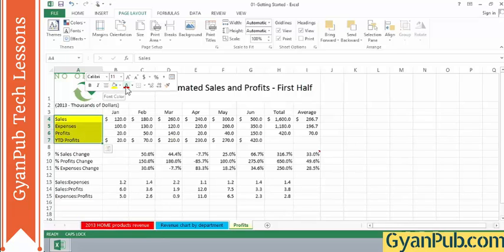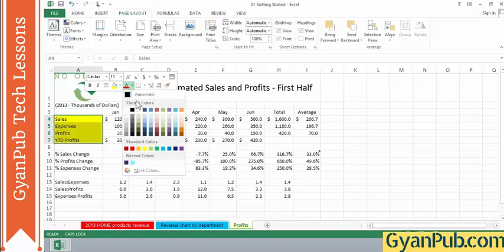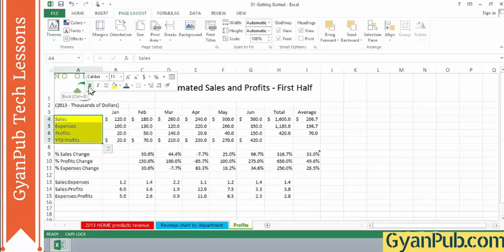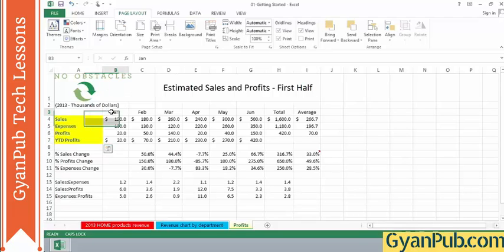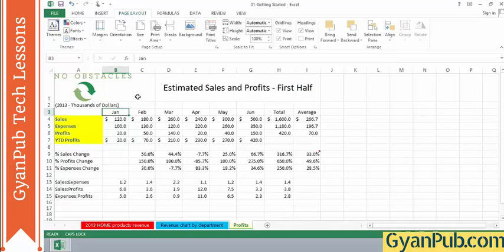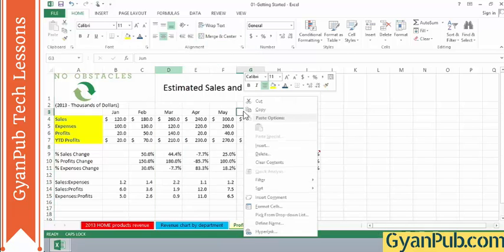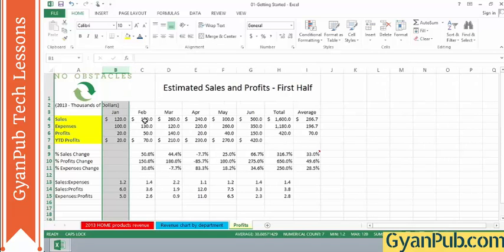Microsoft Excel 2013 Getting Started Shortcut Menu